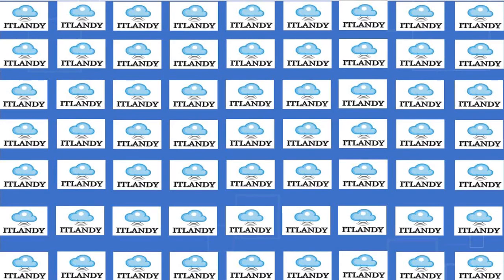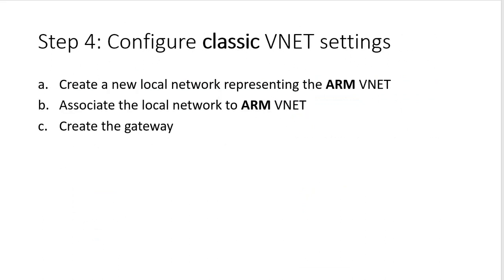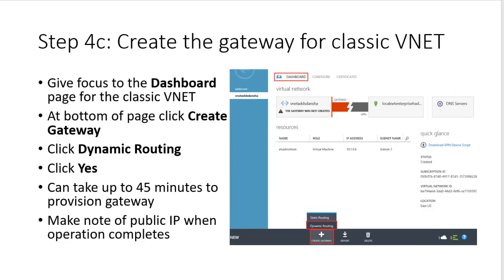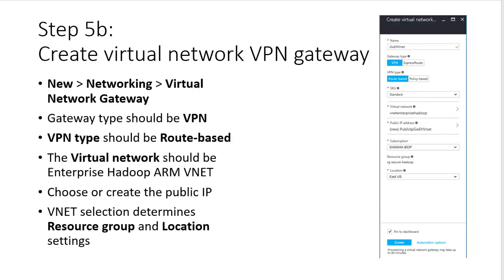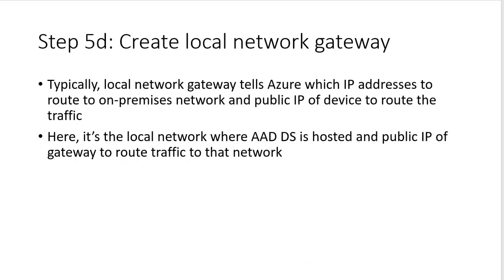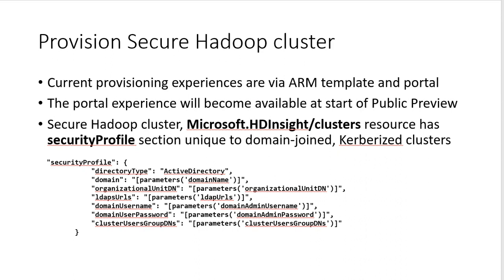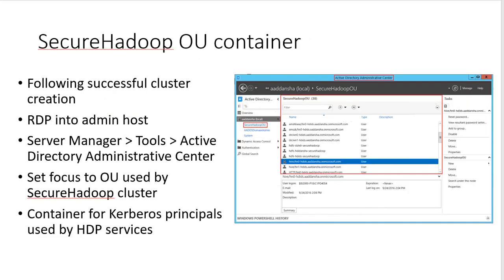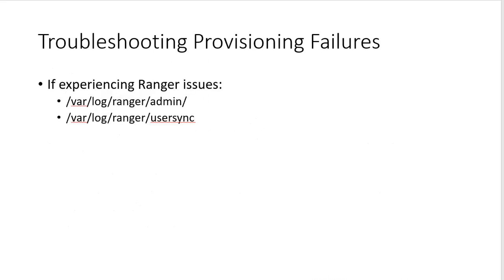Troubleshooting Provisioning Failures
What is Secure Hadoop?
Supported AD configurations
What is Azure Active Directory Domain Services?
Steps to provision a Secure Hadoop cluster
Where to find information when provisioning fails
HDInsight Secure Hadoop Offering
Steps to create Secure Hadoop cluster
Azure Infrastructure Provisioning and Configuration Options
Configure AD Tenant
Create AD Tenant
Create Azure AD Directory
Provision classic VNET
Enable Azure AD Domain Services
Creating a self-signed certificate